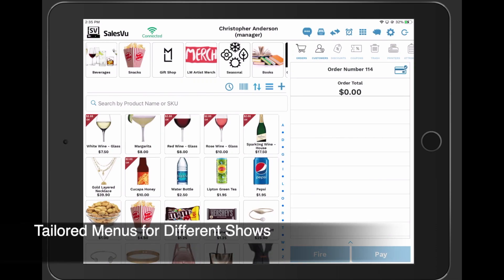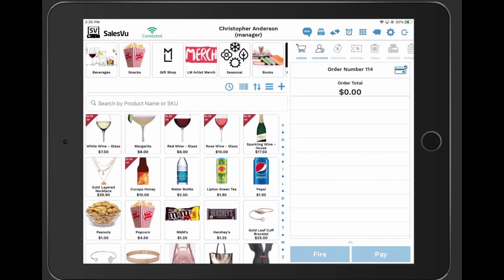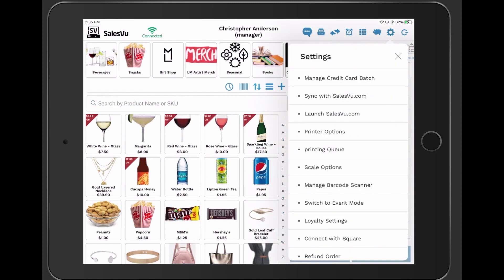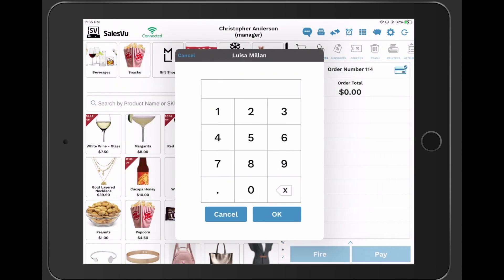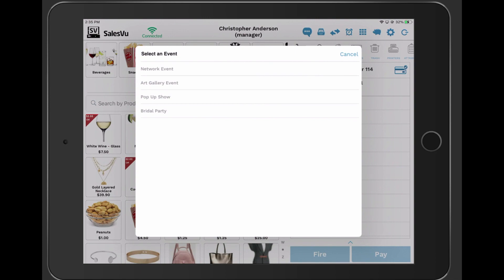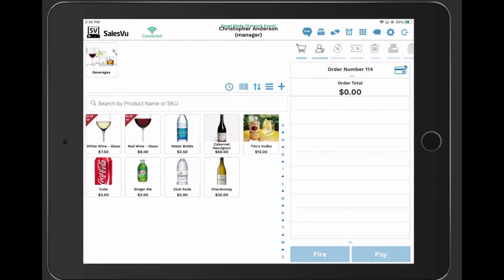SalesVu Tailored Menus for Different Shows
Enable multiple menus at the same time. Run transactions efficiently for different Events